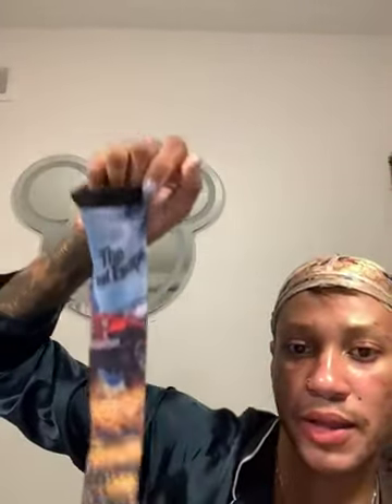Jeep Mens Vintage Ads Crew Socks Review, Very stylish !